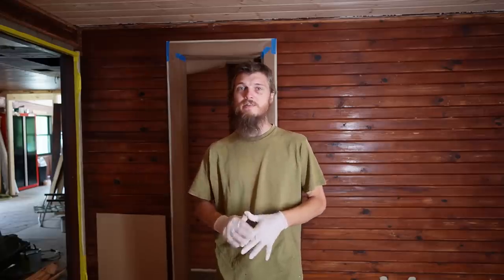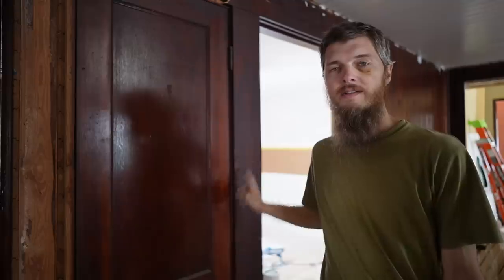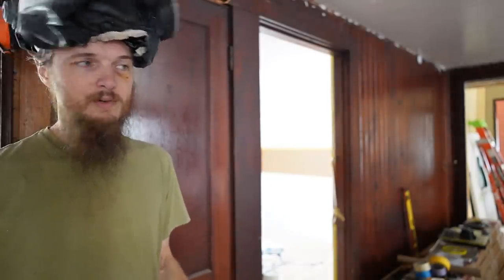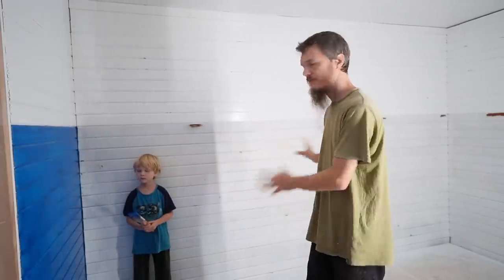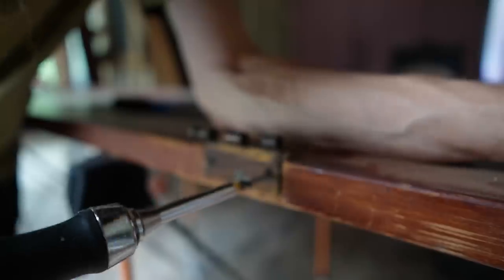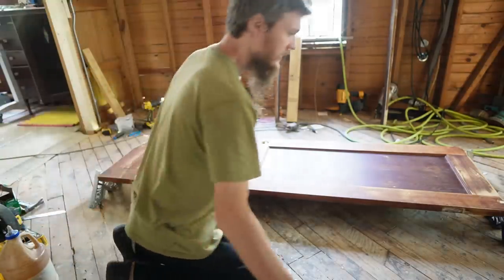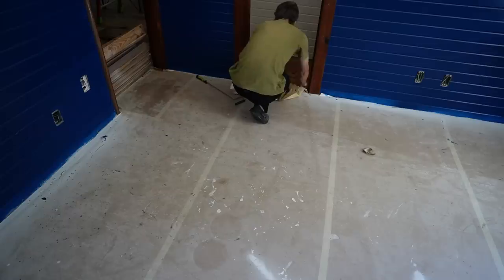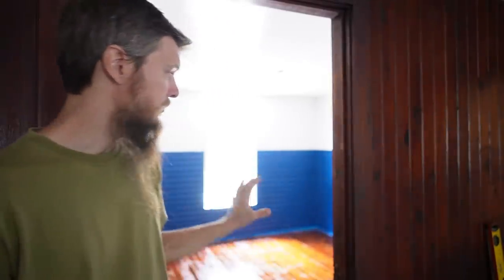Painting the Little Bedroom - Our DIY Home Remodel Experience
Not Sponsored. We're just a real couple doing a real renovation.

Graco Paint Sprayer (Paid Link)